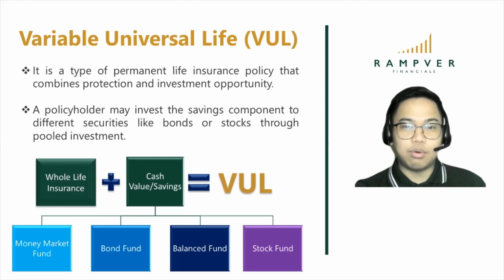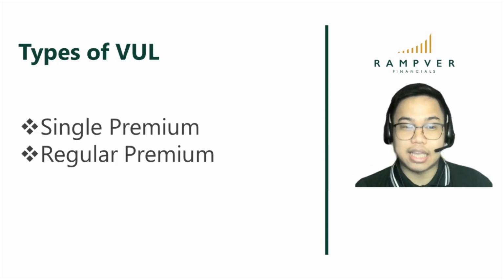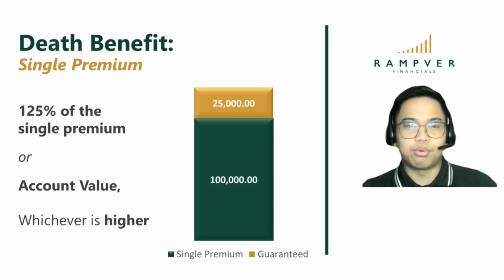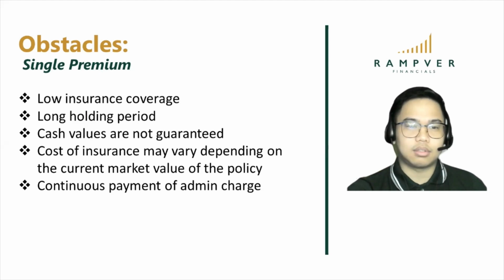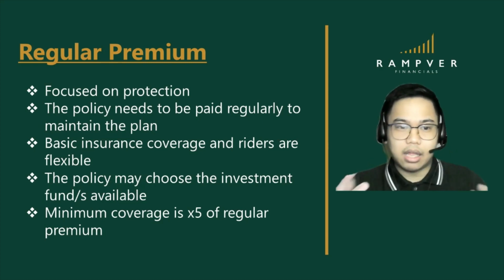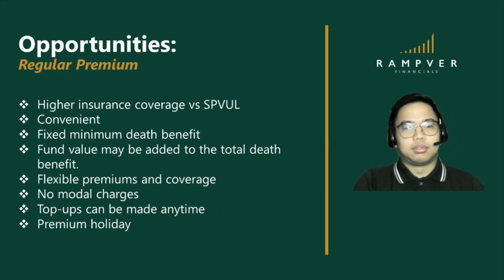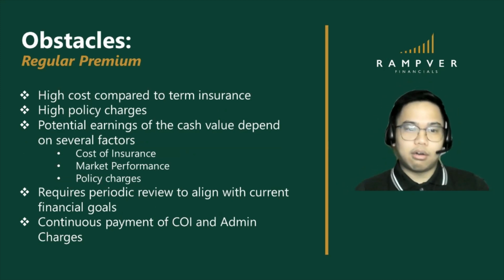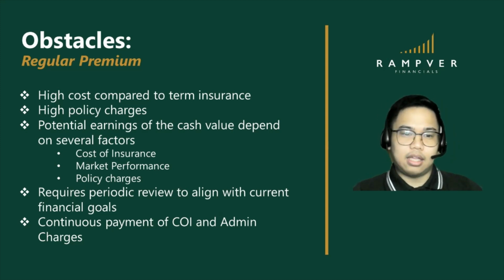VUL INSURANCE EXPLAINED! [Part 1] - Jason Gutierrez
VUL EXPLAINED! Part 1 - Jason Gutierrez

Join our Head of Strategic Business Lines Unit Jason Gutierrez as he explains what is VUL insurance, and the  differences, advantages, and obstacles of a Single-pay VUL versus a Regular-pay VUL insurance plans.

KA-RFF! WANT TO LEARN MORE ABOUT MUTUAL FUNDS?

Fill out this registration form to know more!

For anyone interested to purchase the books of Mr. Rex Mendoza, Bo Sanchez, and other beloved authors, please click this link: